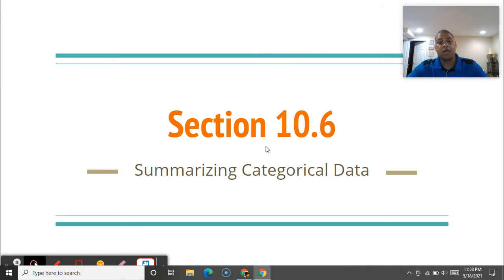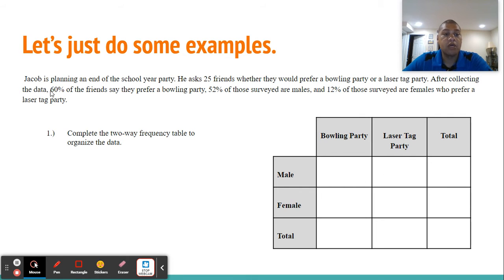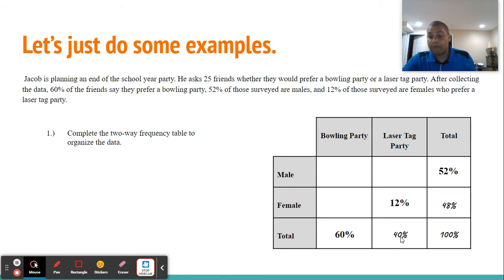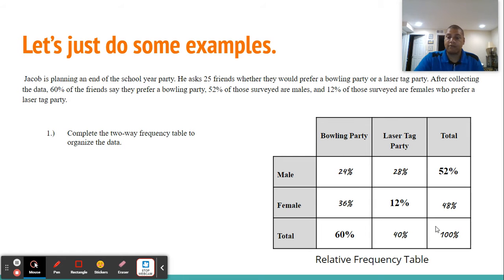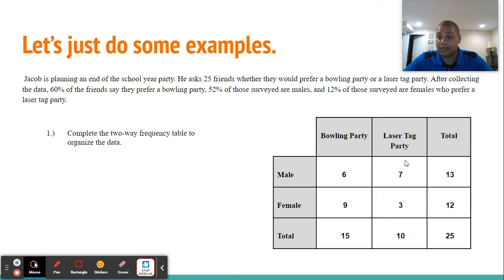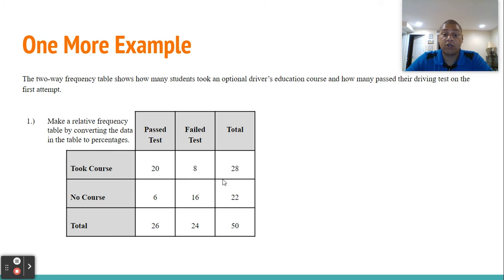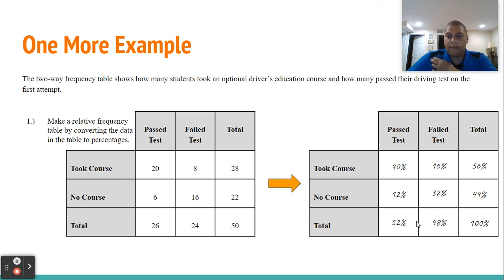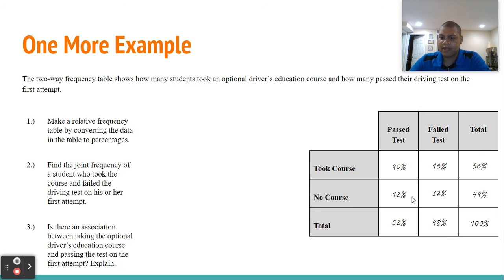Section 10.6 - Frequency Tables